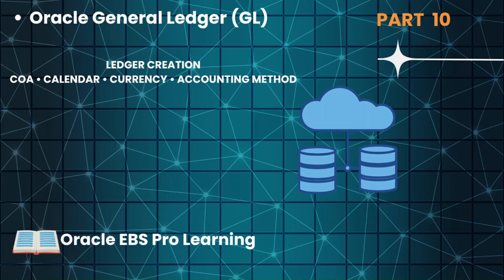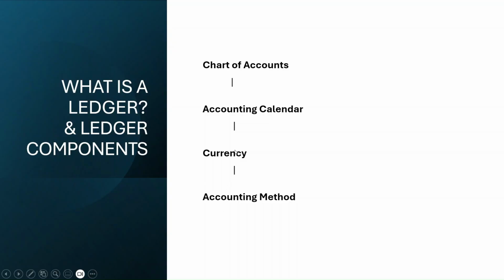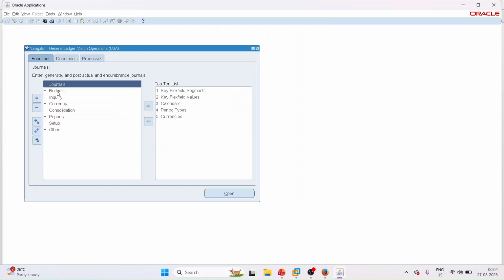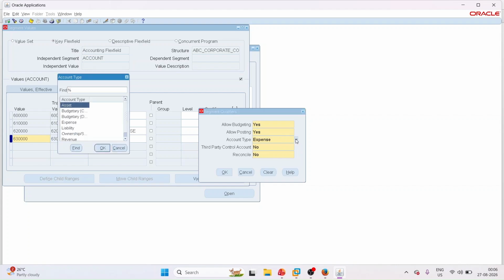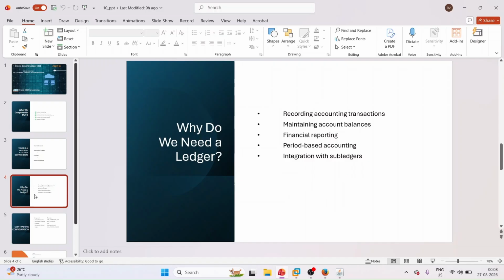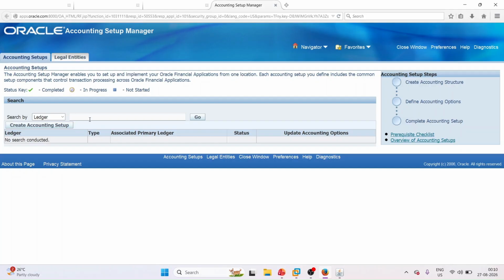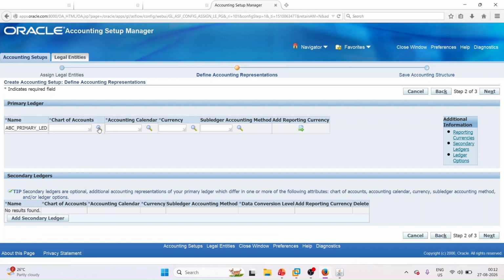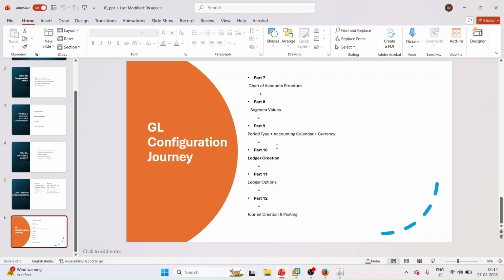Oracle EBS R12 Beginner Part 10 | Ledger Creation | COA, Calendar, Currency & Accounting Method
Welcome to Part 10 of the Oracle EBS Beginner Training Series by Oracle EBS Pro Learning.

In this video, we continue our Oracle EBS R12 General Ledger configuration and learn how to create an Accounting Setup / Primary Ledger step by step.

In this video, we cover:

✅ What is a Ledger?
✅ Why do we need a Ledger?
✅ Primary Ledger
✅ Chart of Accounts
✅ Accounting Calendar
✅ Ledger Currency
✅ Accounting Method
✅ Retained Earnings account prerequisite
✅ Legal Entity / Accounting Setup step
✅ Create and save the Accounting Setup
✅ Review the successful Accounting Setup confirmation

For this demonstration, we are using a test Accounting Setup with test configuration values. Actual implementation values should always be based on the client's approved accounting requirements.

In the next video, we will continue with Accounting Options and discuss the applicable accounting accounts, including Retained Earnings and other Ledger Options.